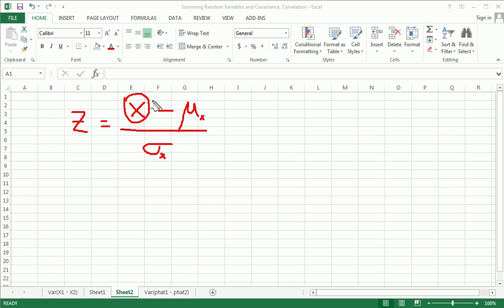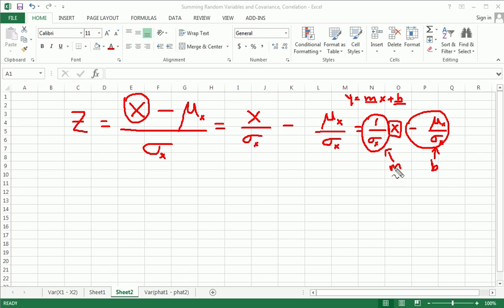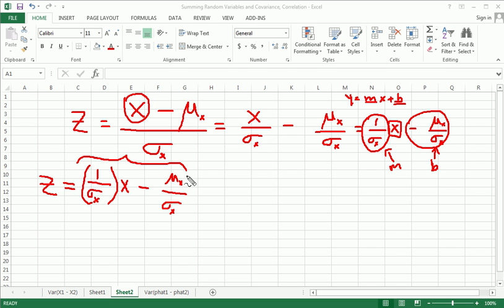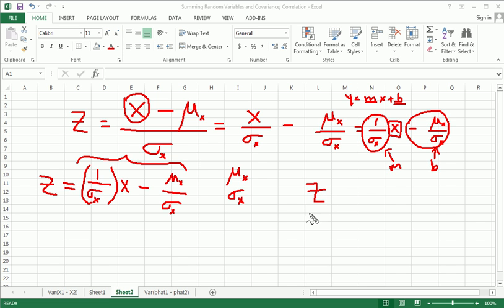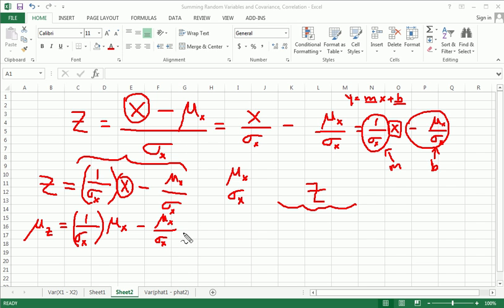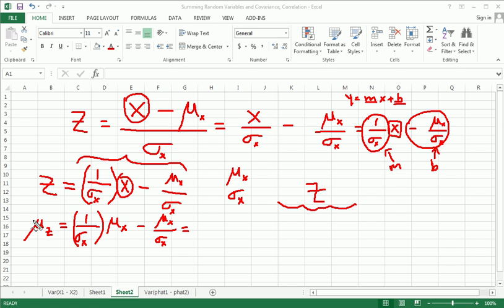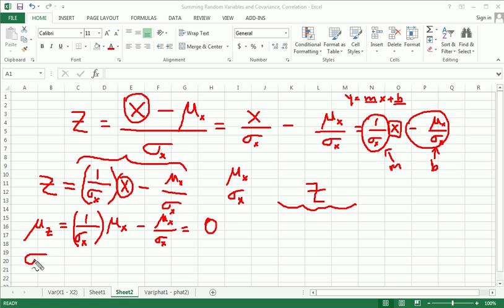Standardization is a Linear Function - Z = (X-µ) / σ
Standardization as a Linear Function. Z = (x-µ)/σ